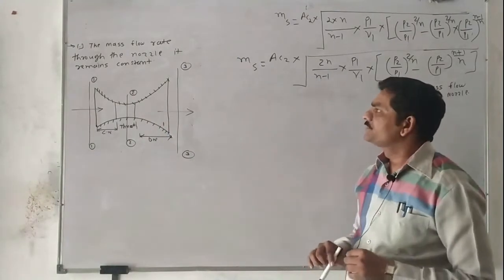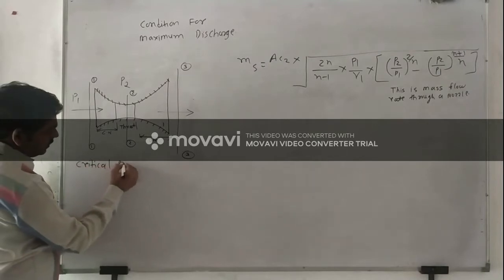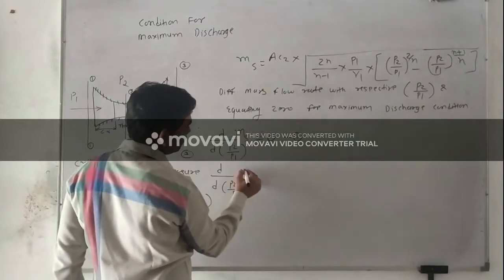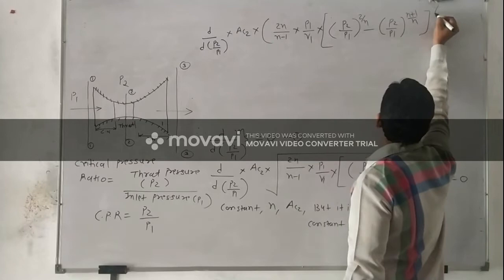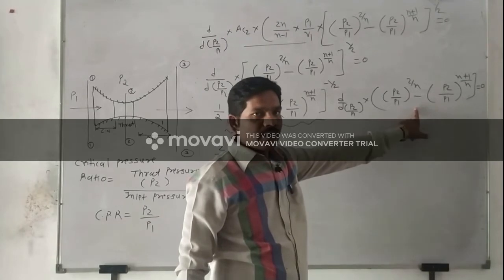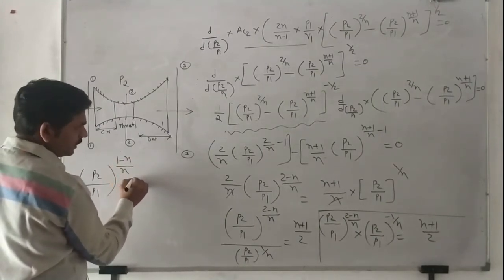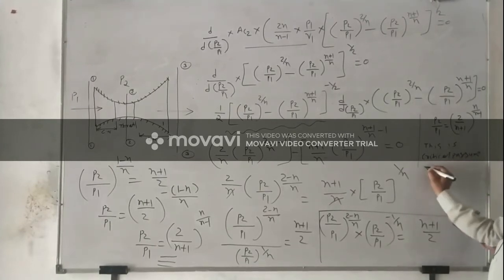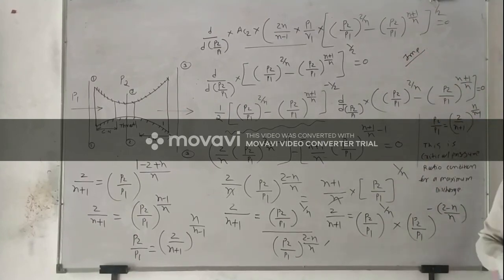Condition for maximum mass flow rate through nozzle by critical pressure ratio- lecture -4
derivation of critical pressure ratio for steam nozzle.